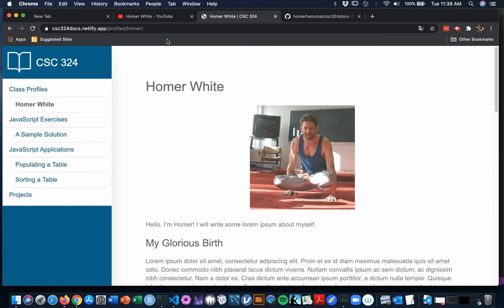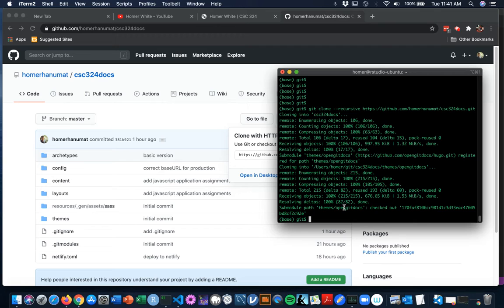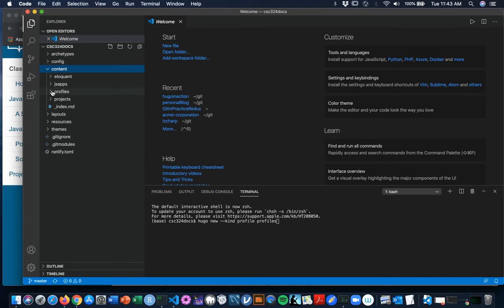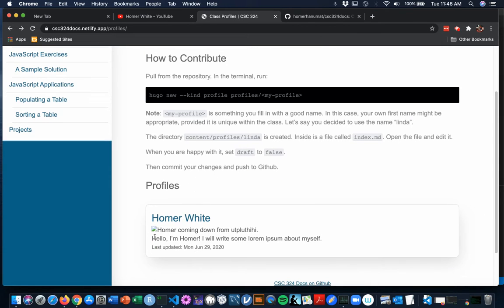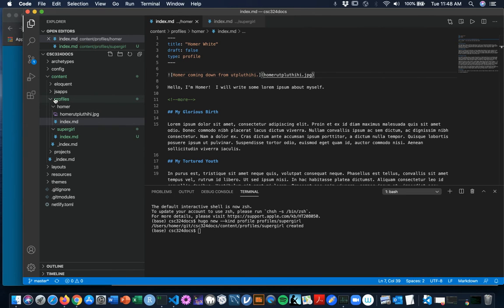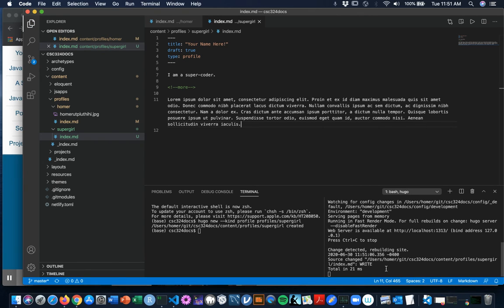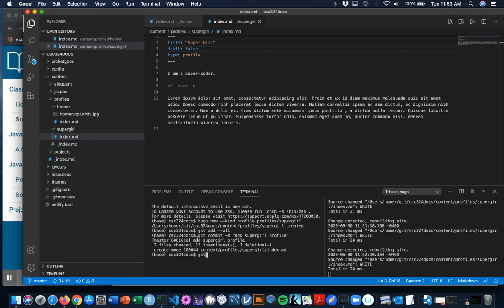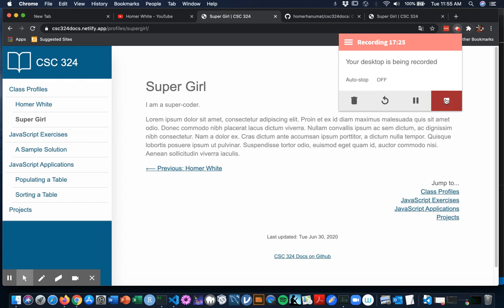Contributing to csc324docs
Tutorial on contributing your personal profile to the csc324docs collaborative website.